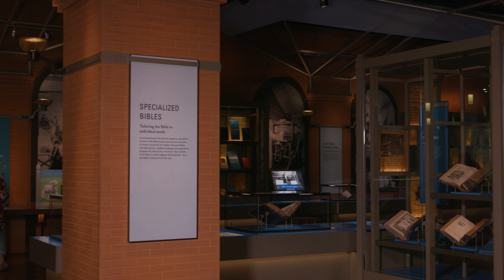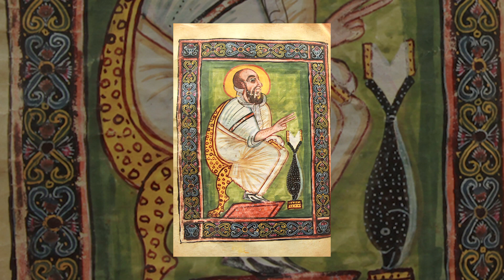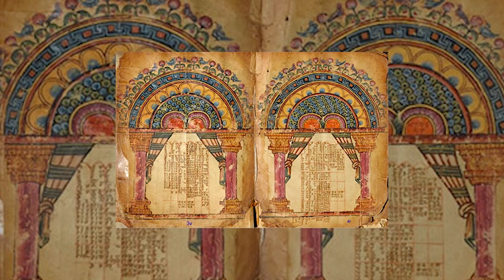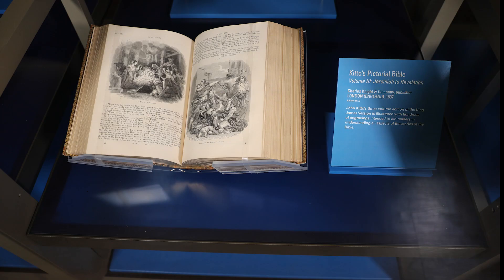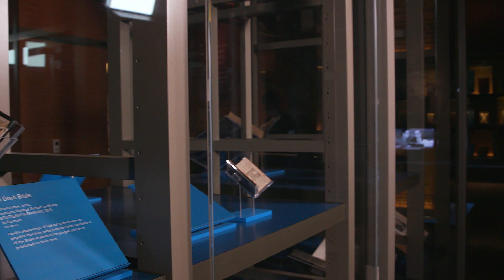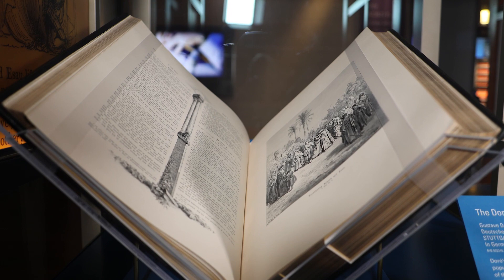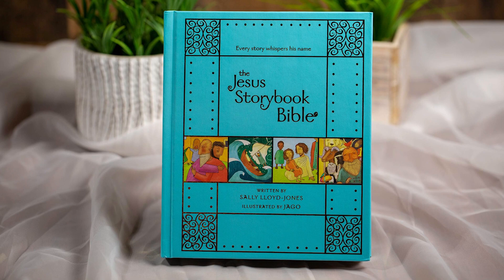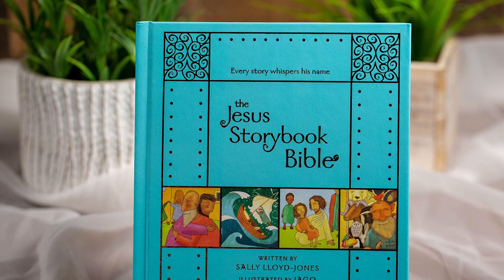Book Minute: Illustrated Bibles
Walk into any religious bookstore today and you’ll find dozens of illustrated Bibles. And not just for children; there are plenty for adults, too, like the Illustrated Study Bible. It includes more than one thousand images that bring the Bible to life for its readers. It’s hardly a new idea. Around the fifth century, an illustrated copy of the four Gospels was produced in Ethiopia, complete with seventeen illustrations, including portraits of the Gospel writers and the temple of Solomon. Other ancient, illustrated biblical works include a portion of a fifth-century Latin translation of 1 Samuel and a sixth-century Byzantine manuscript of Matthew and Mark. People continued to illustrate Bibles by hand through the Middle Ages. Even when Gutenberg started printing Bibles in the 1450s, many of the illustrations were still done by hand. Other hallmarks of illustrated Bible production in recent centuries include an 1866 French edition illustrated by Gustave Doré, whose drawings are regarded as some of the most iconic in the history of illustrated Bibles. There is also a 1910 best-selling children’s Bible by Harold Copping, and a 1969 edition of the Bible illustrated by Salvador Dalí. Today, the best-selling Bible at Amazon.com is The Jesus Storybook Bible, a children’s book by Sally Lloyd-Jones. And yes, you guessed it, it’s illustrated.